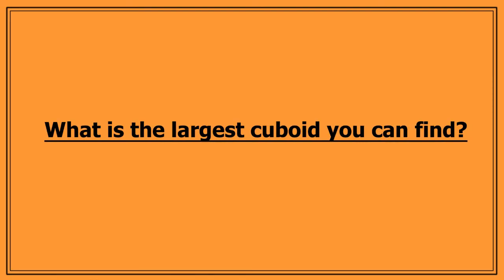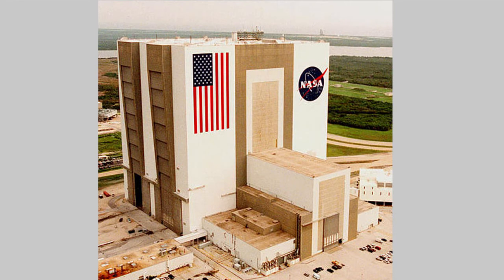cubes and cuboids